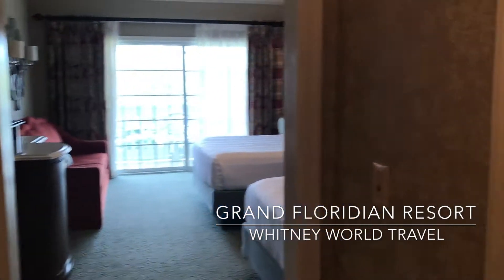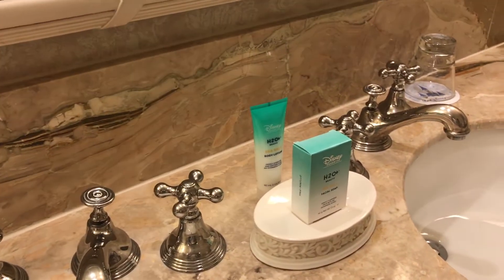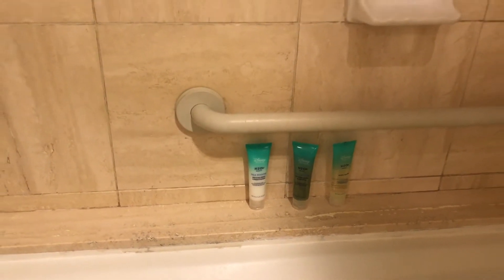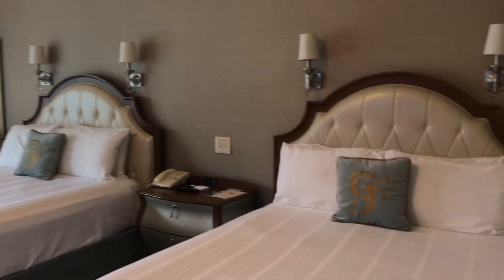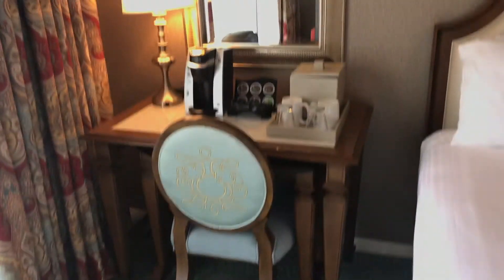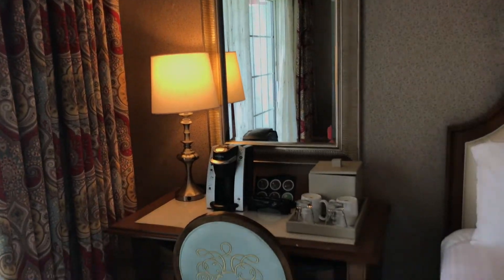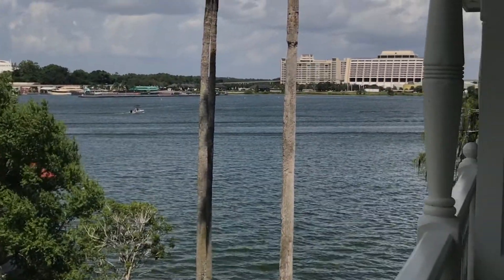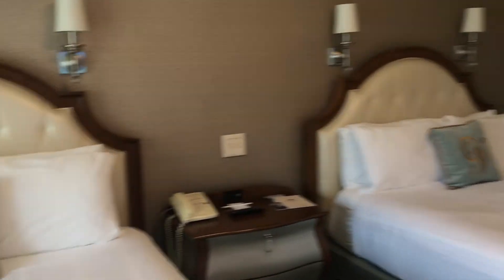Walt Disney World: Grand Floridian Resort Standard Room Tour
Just outside of the Magic Kingdom is Walt Disney World's premier resort-- Grand Floridian Resort & Spa. Check out our quick tour of a Garden View- Outer Building room. With easy park access on the Monorail and unparalleled luxury, you cannot go wrong with a stay at Disney's Grand Floridian.

Thinking about a Walt Disney World vacation? Work with the experts!